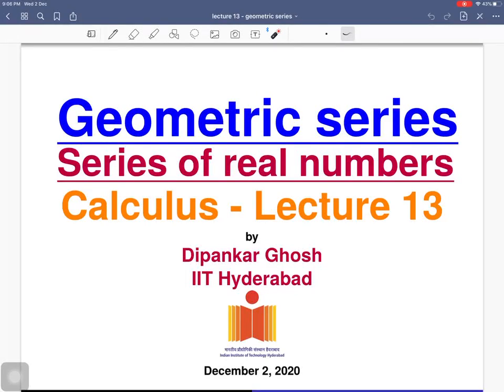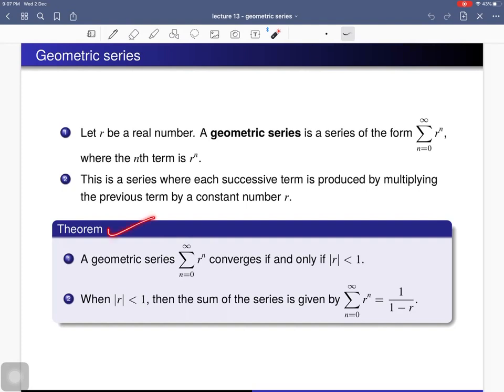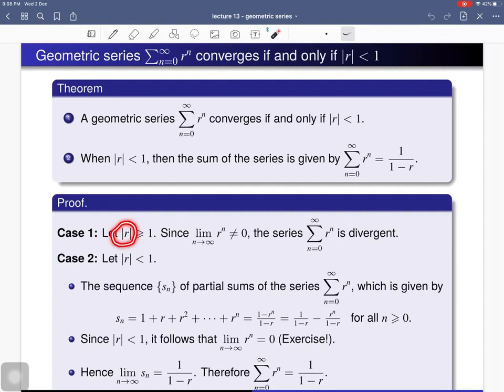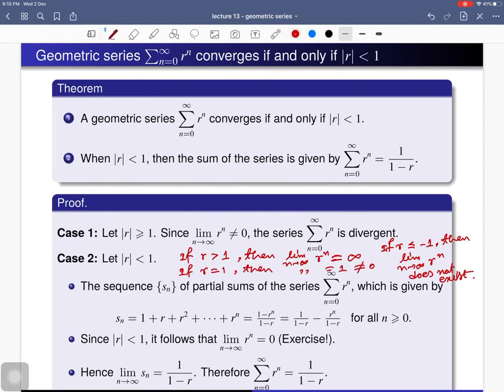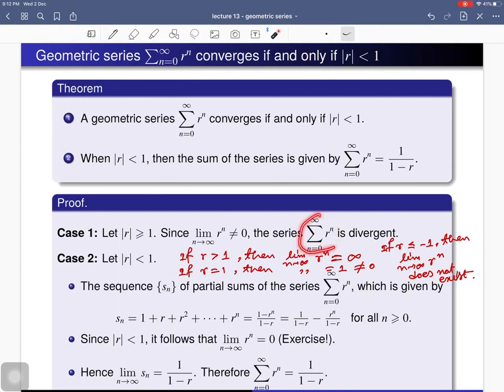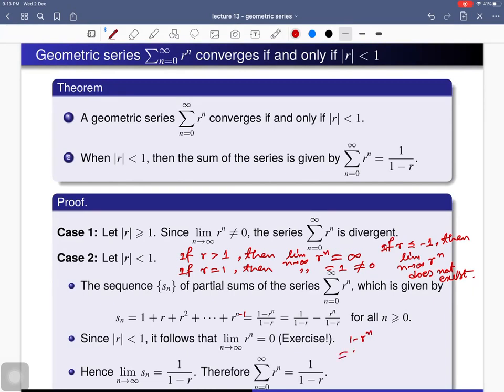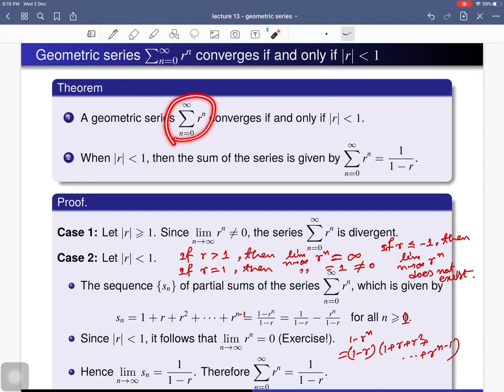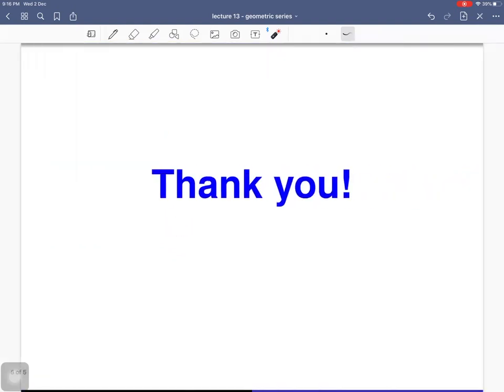Calculus - Lecture 13 - Geometric series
Geometric series, and its convergence and divergence. For all the lectures on Calculus, follow the